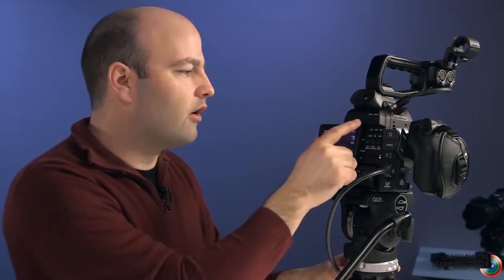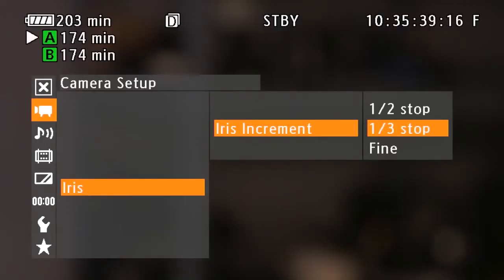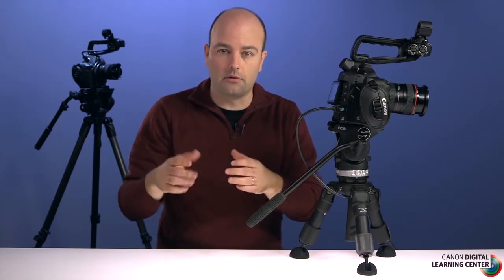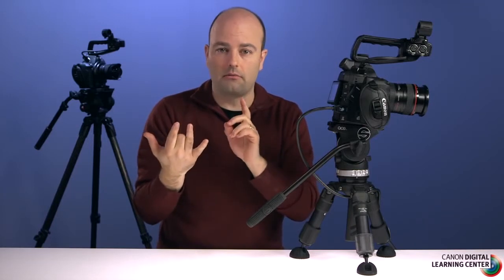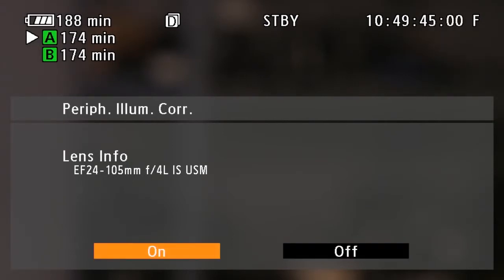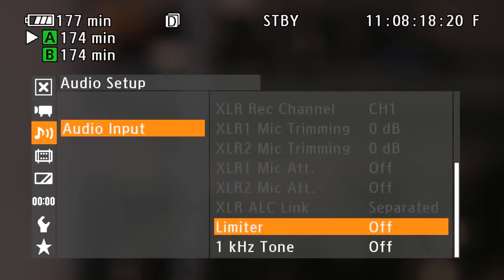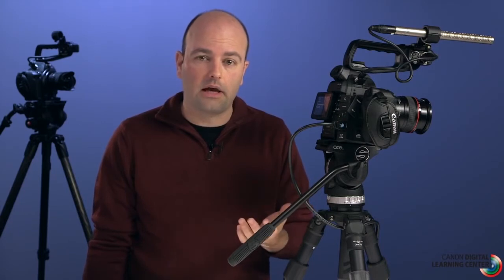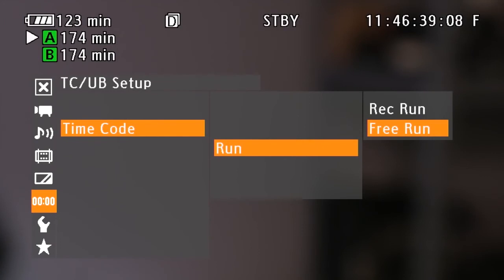2_Setting up the EOS C100 for Shooting, Part 1